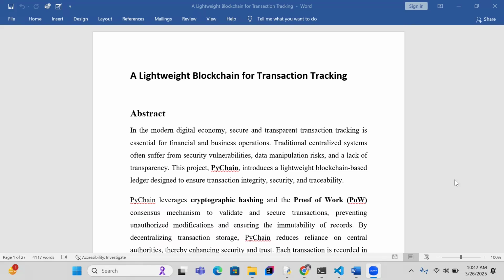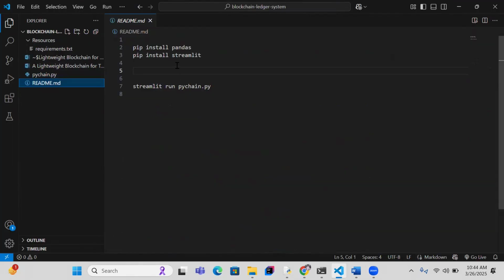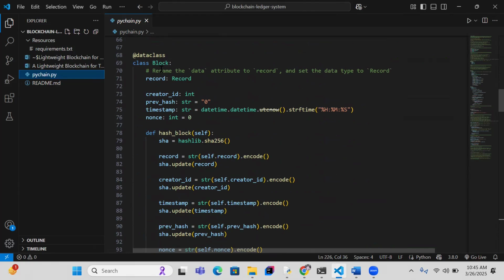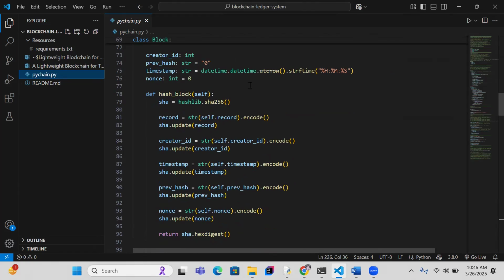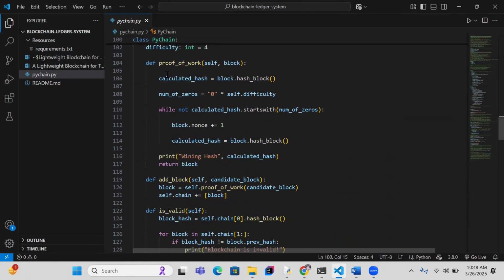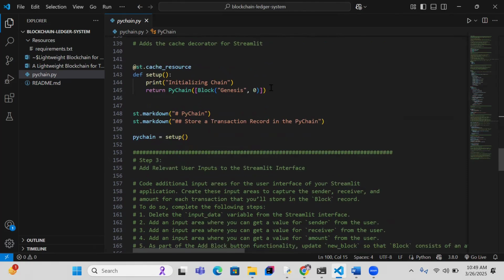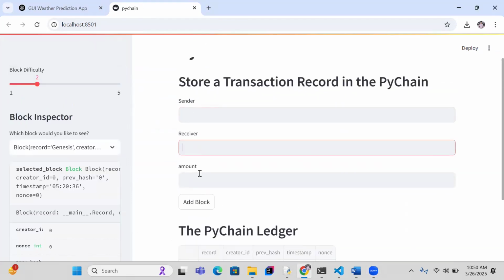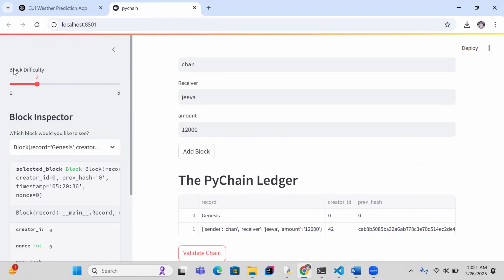Efficient and Lightweight Blockchain for Secure Transaction Tracking Using Python || Python Projects